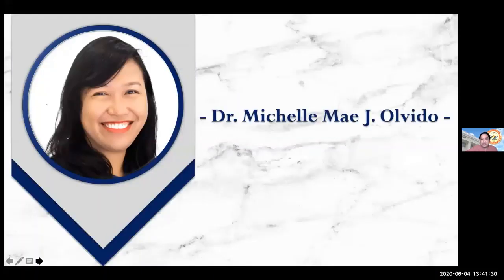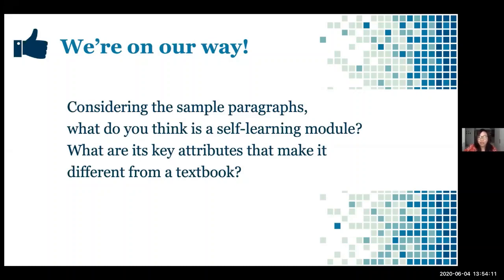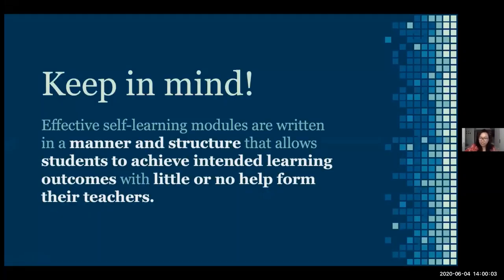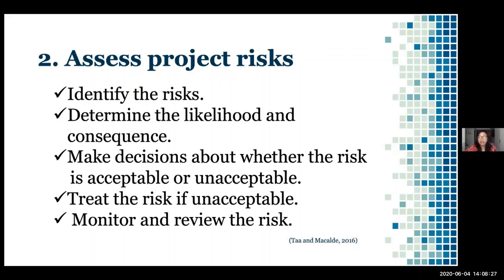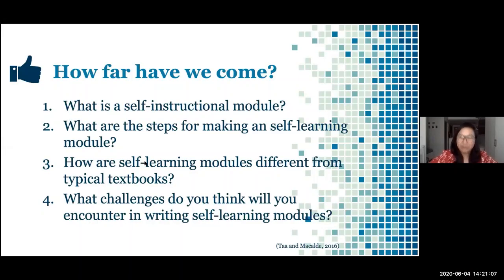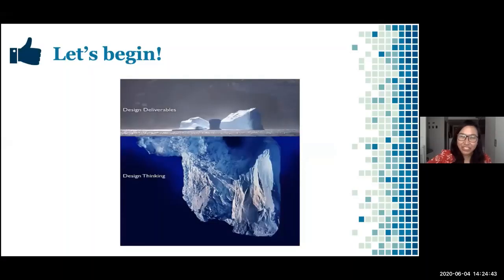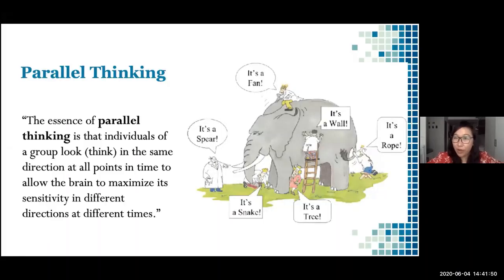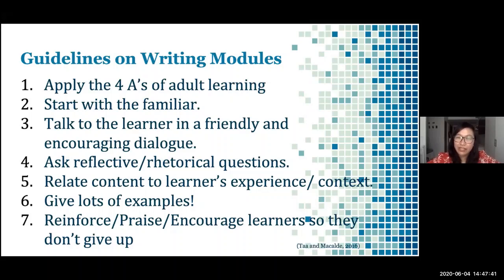Interactive Module Development (Part 1)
In anticipation of the New Normal in Higher Education,
Cebu Normal University conducts the Innovative Flex Learning Online Academic Training (iFLOAT)

Phase 1 of this iFLOAT is a webinar series on synchronous and asynchronous teaching and learning.

This video is part 1 of the third webinar of this series entitled, "Interactive Module Development"

Speaker:
DR. MICHELLE MAE J. OLVIDO
University and Board Secretary